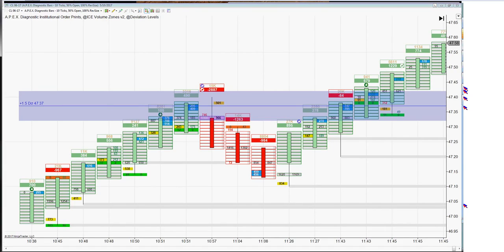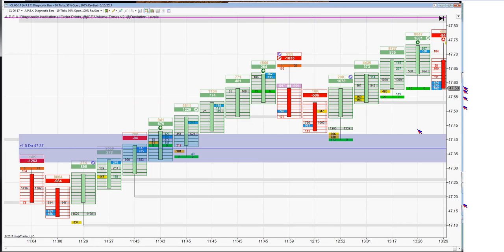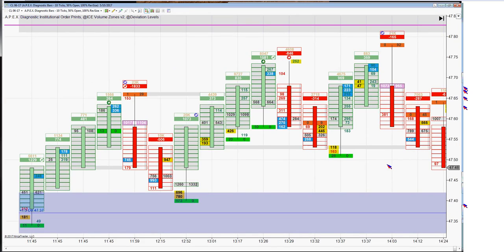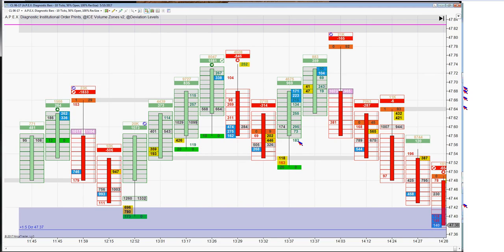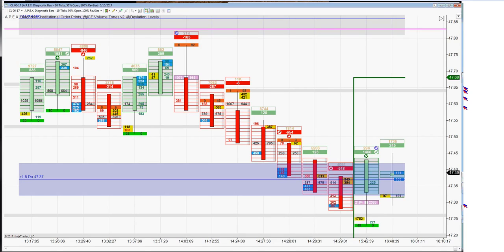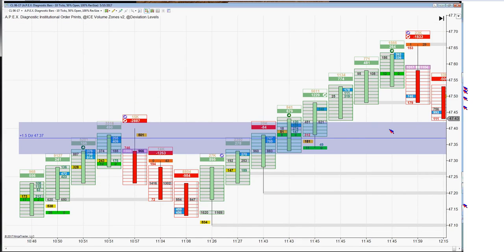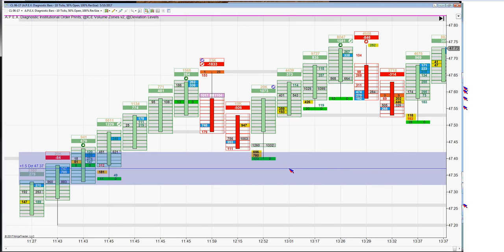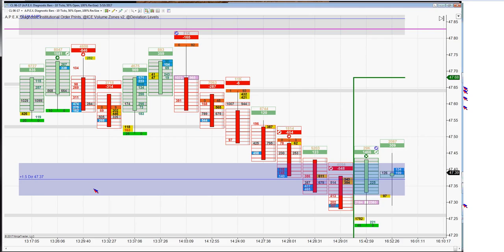THT - Darrell in the Elite Room - Order Prints Mini Magnets May 10th, 2017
More Apex Order Print Madness. Looking at Mini Magnets and how to use them. .RISK DISCLOSURE: